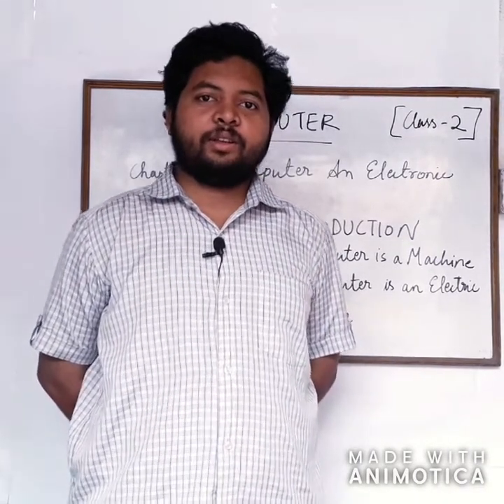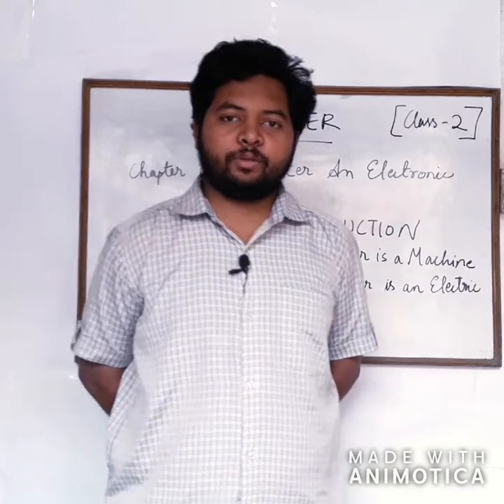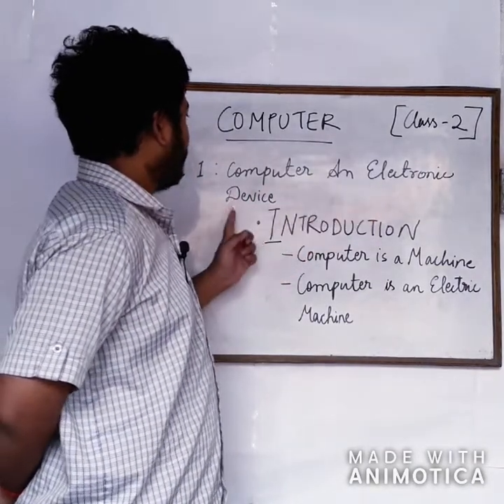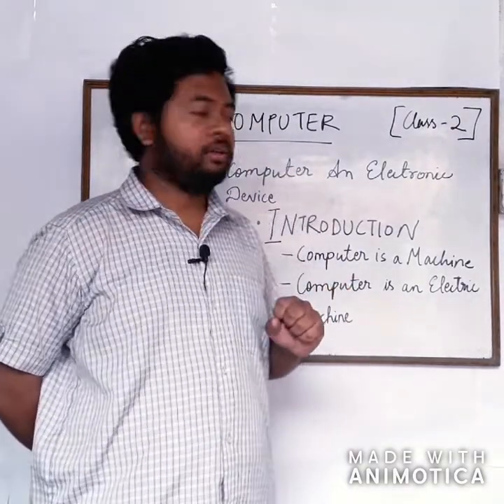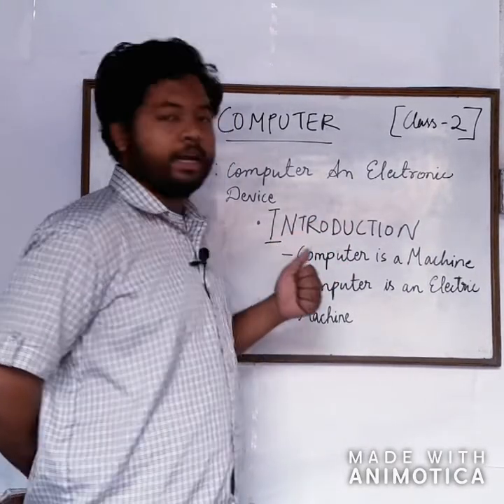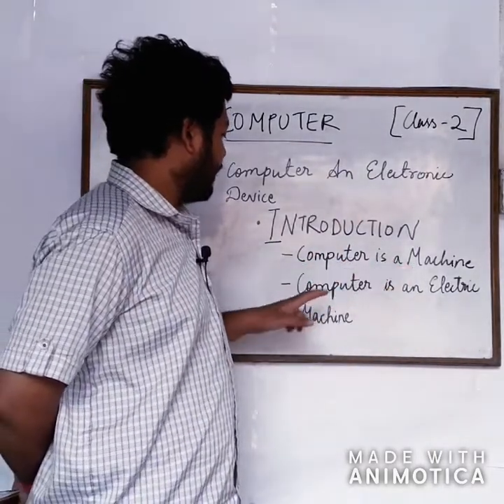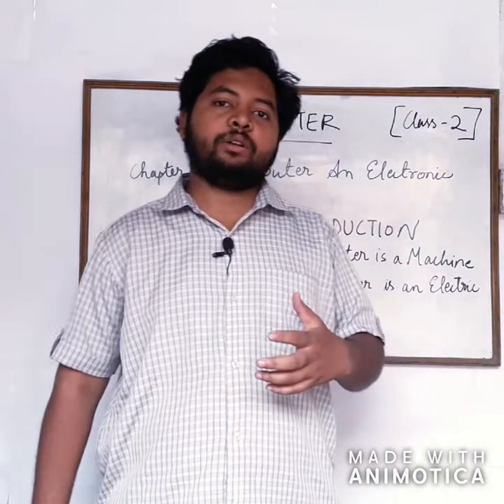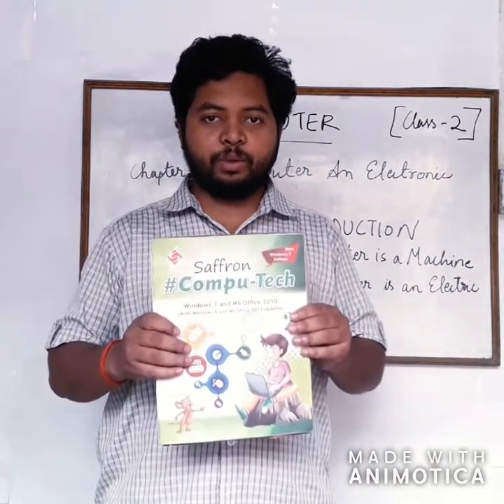Computer An Electronic Machine - Part 1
This is a lecture on the Chapter - 'Computer An Electronic Machine' for Class-2/Grade-2 students. The Book that I have used as a reference is Saffron Publication Class 2.